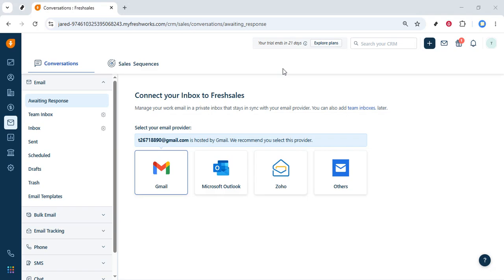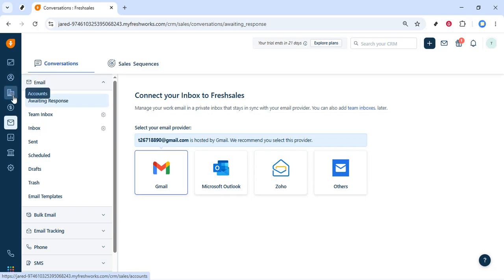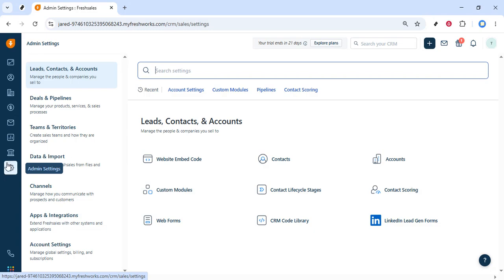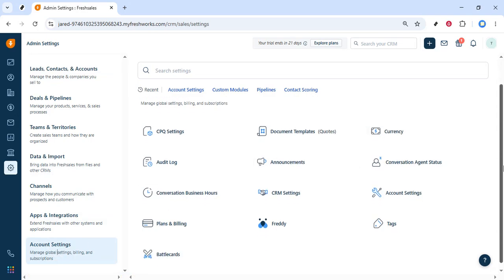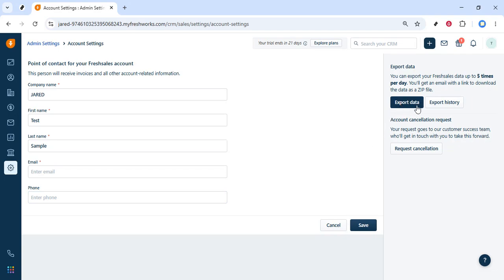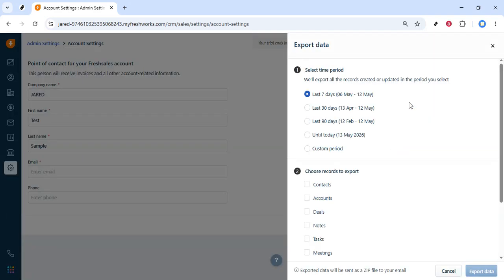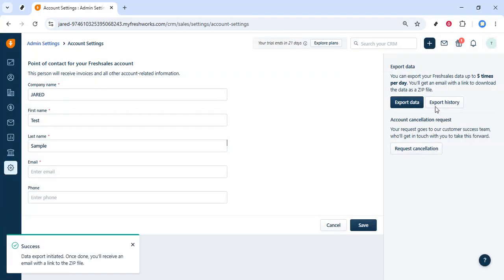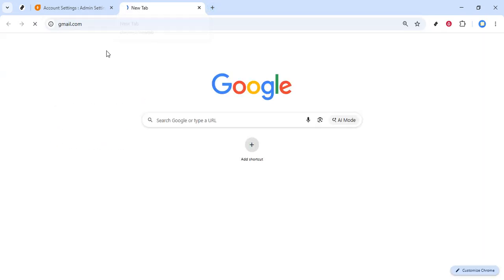How to Export Contacts from Freshsales (Quick Steps)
In this comprehensive tutorial, you'll learn how to export contacts from Freshsales effortlessly. Whether you're managing a robust sales pipeline or simply need to back up your data, this video breaks down the exporting process step by step, ensuring you can efficiently manage your contacts.

You will gain insights on how to navigate the Freshsales interface and extract your invaluable contact lists. Watch till the end to become proficient in exporting your data seamlessly, allowing for better organization and enhanced sales strategies.